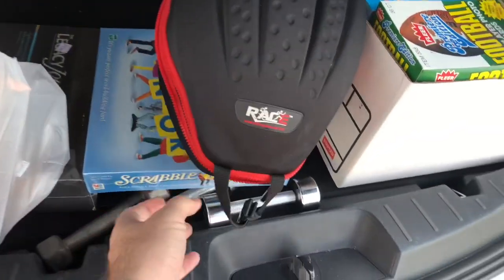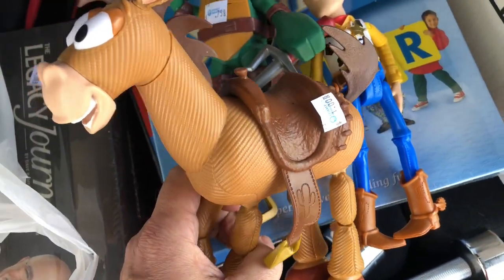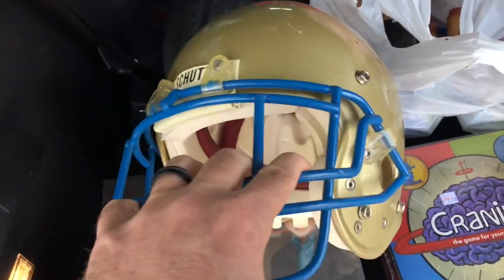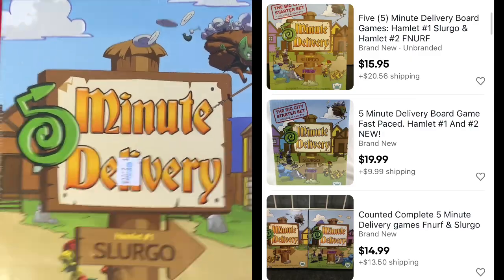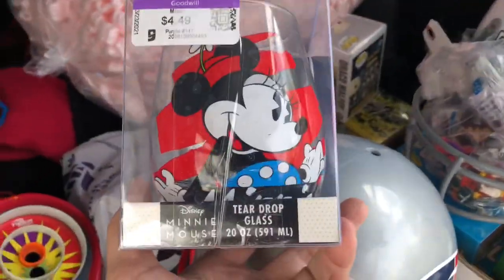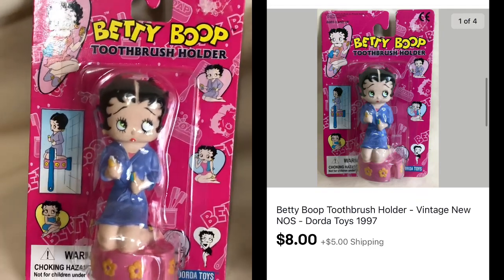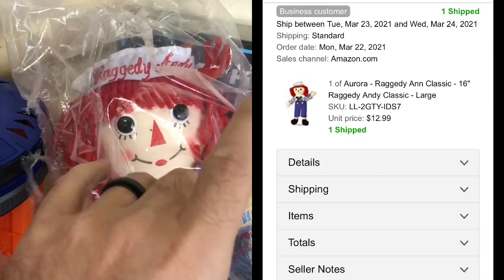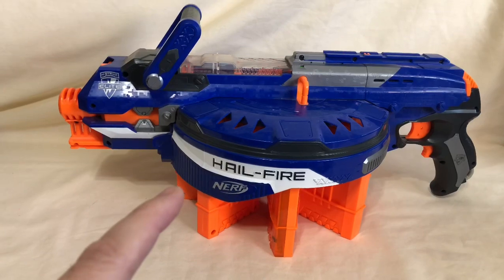My Favorite Thrift Store - Haul and Daily Sales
This is my favorite local thrift store here in Arizona.  Lots of great find just about every trip in here.  Let's see what I find in today's and the prior day's haul.  We'll go over daily sales as well.

Shipping Items I Use Daily:
6x8 Rigid Mailer
8x6x4 Boxes
9x6x2 Boxes (Great for books)
11x11x4 Boxes
00 Bubble Mailer 5x10
000 Bubble Mailer 4x8